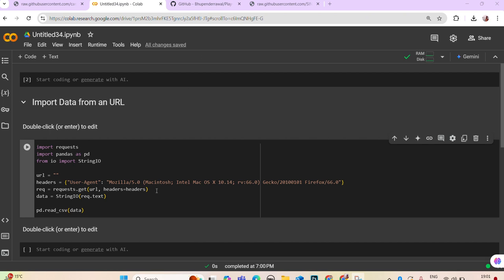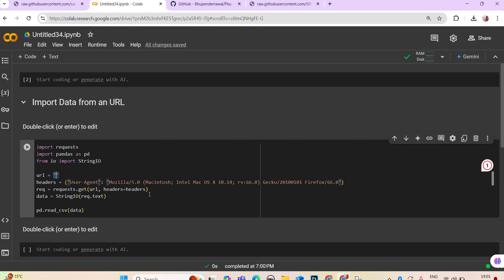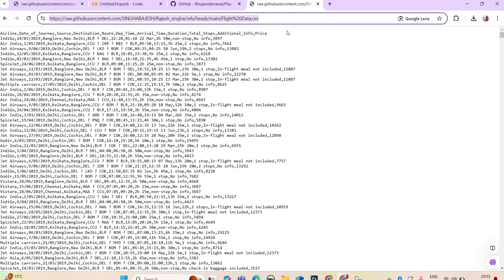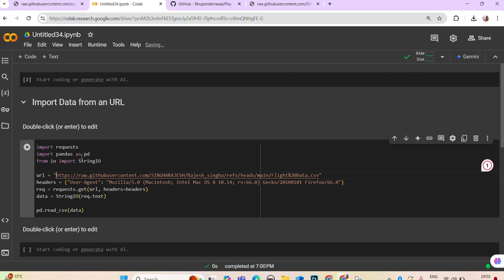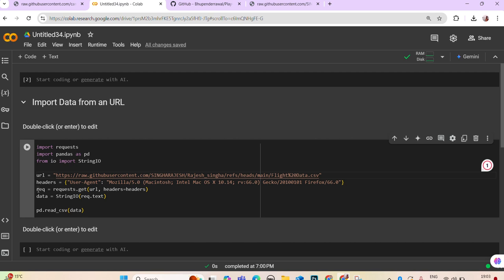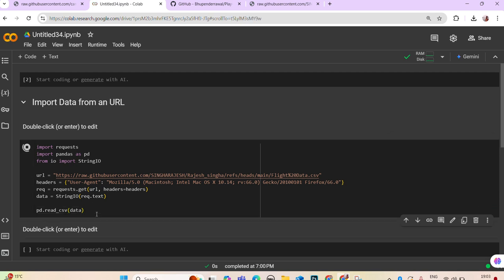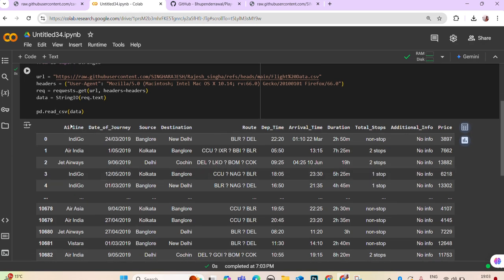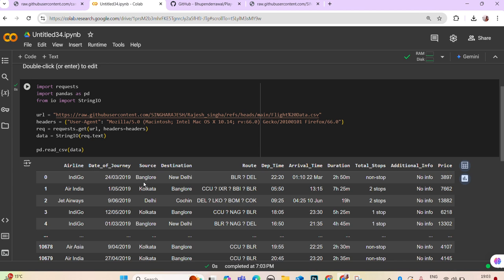import datasets in google colab from URL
How to Import Data in Google Colab from a URL
How to use Python to fetch data from URL
Best practices for handling datasets in Colab.

In this step-by-step tutorial, I'll show you how to easily import data into Google Colab using a direct URL

Code --
import requests
from io import StringIO

url = "URL"
headers = {"User-Agent": "Mozilla/5.0 (Macintosh; Intel Mac OS X 10.14; rv:66.0) Gecko/20100101 Firefox/66.0"}
req = requests.get(url, headers=headers)
data = StringIO(req.text)
pd.read_csv(data)